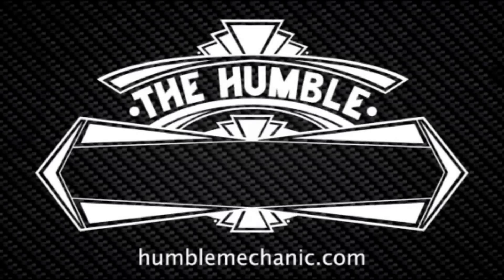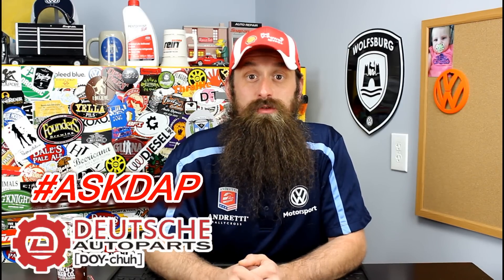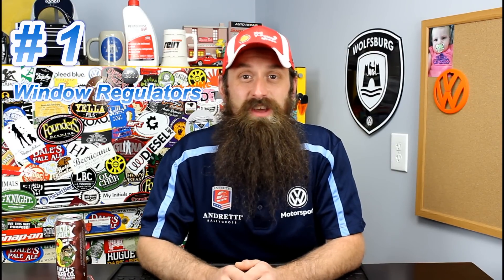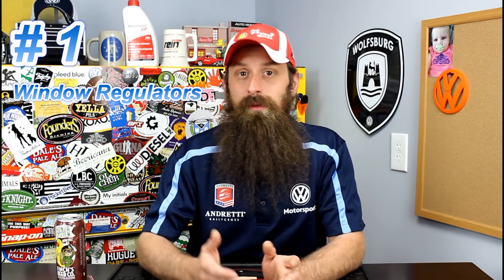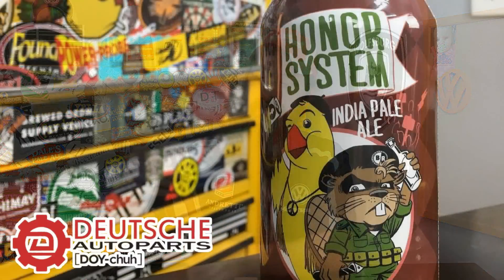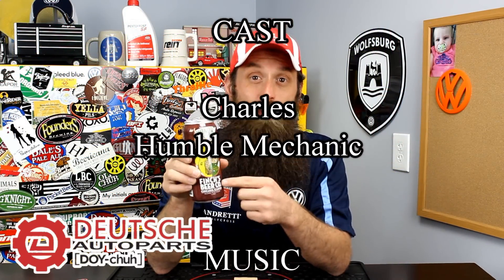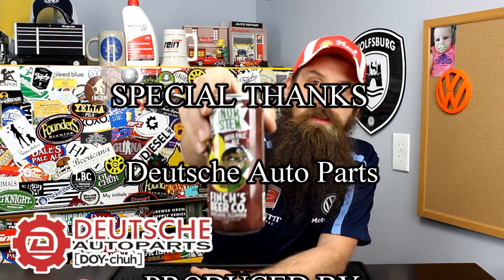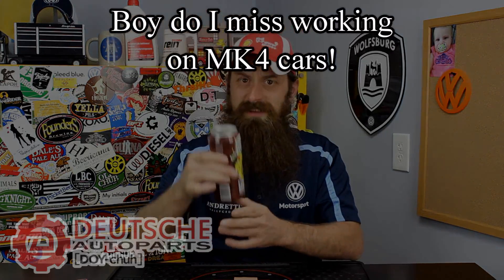Top 5 Failures 1999-2005 MK4 Golf, Beetle and Jetta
Today we are looking at the most common failures on MK4 Volkswagens. This will be failures of the 1998(ish)-2005(ish) VW Golf, Beetle, and Jetta. Things like window regulators, brake light switches, and bushings top the list.

Join me today as check out 5 of the most common MK4 issues
~The MK4 is 1998(ish)-2005(ish) Golf, Beetle, Jetta
~MK4 window regulator failures
~MK4 Brake light switch failures and recall
~MK4 Catalytic Converter failures, and warranty extension
~MK4 Coolant temperature sensor failures
~MK4 Suspension bushing failures
~and more